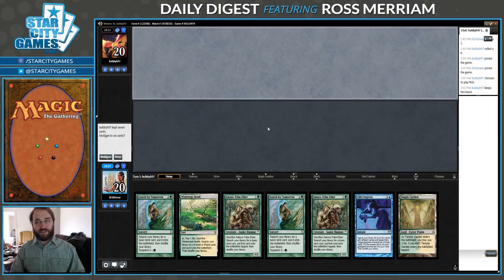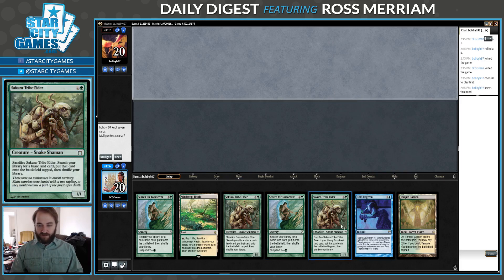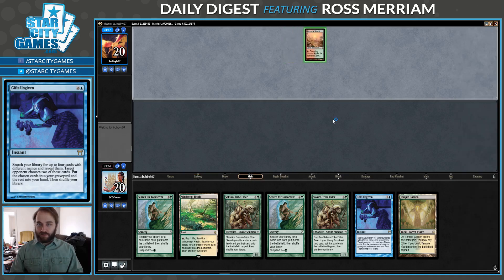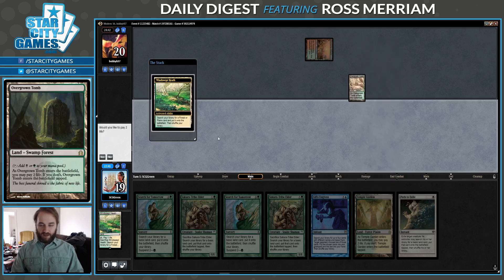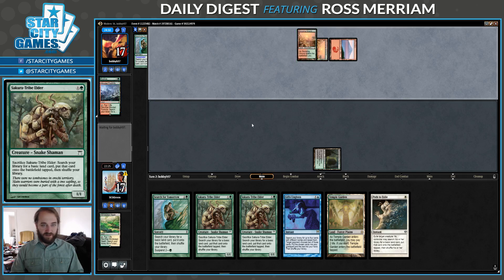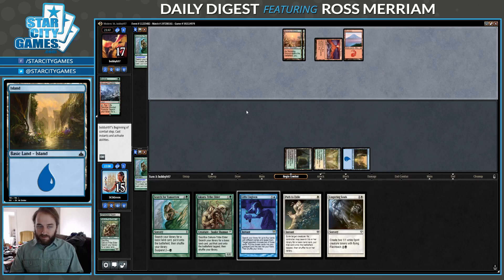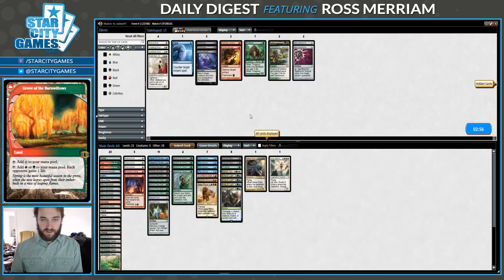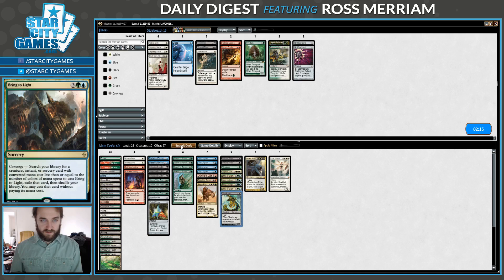Daily Digest: Five-Color Reanimator with Ross Merriam [Modern]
The mana in Modern is out of control great right now, and perhaps this strategy is on its way to glory at SCG Dallas as a result! Pack your graveyard hate, kids! Otherwise, this deck will punish you!